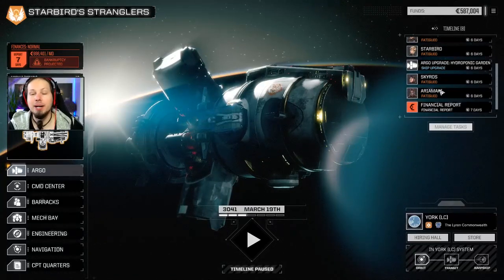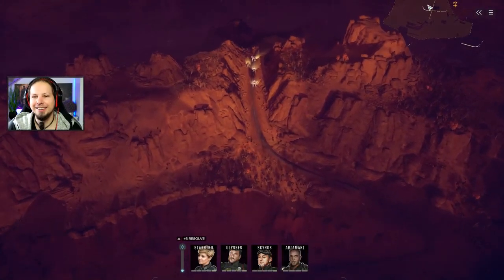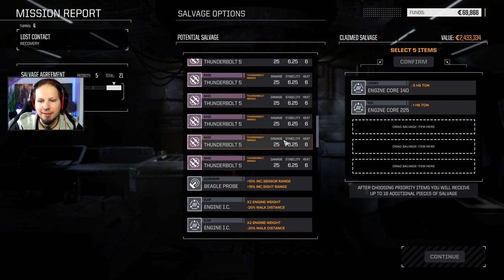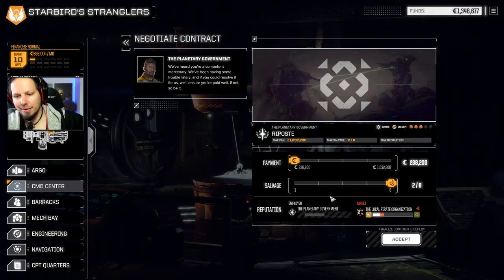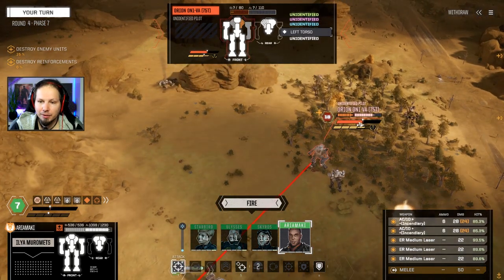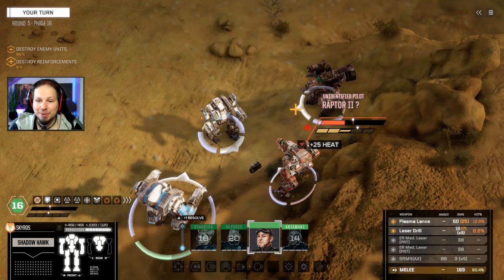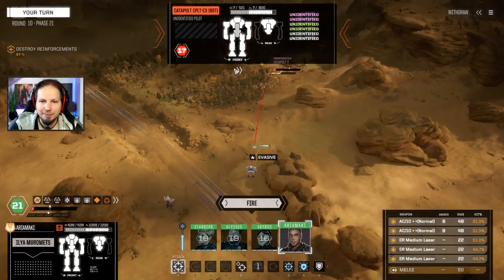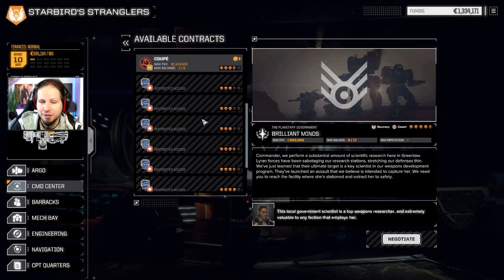Planning for the future - Roguetech 0998+ / Battletech Flashpoint DLC Career Mode Playthrough #15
Let's play Roguetech / Battletech Flashpoint! This series is about the first Battletech 2018 PC game DLC that introduces the new Career Mode, the Flashpoint missions, a new biome and some new Mechs: the Crab, the Cyclops and the Hatchetman!